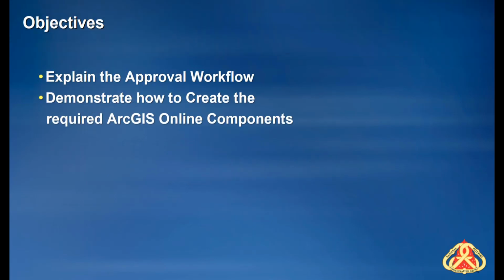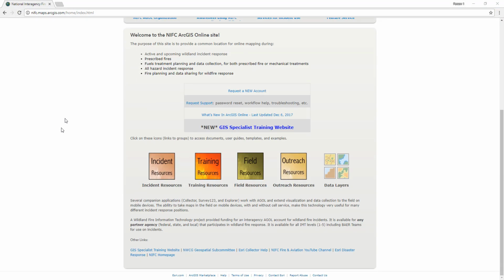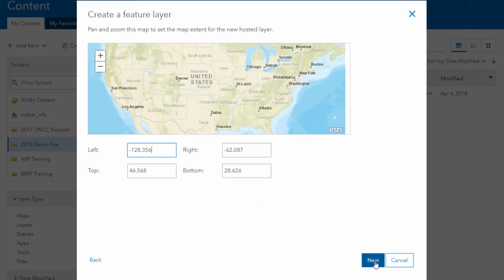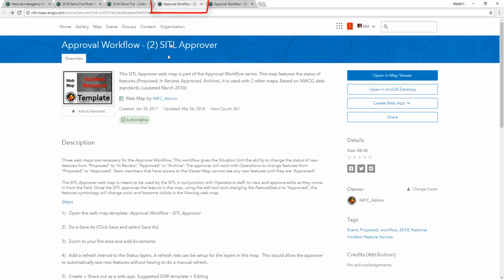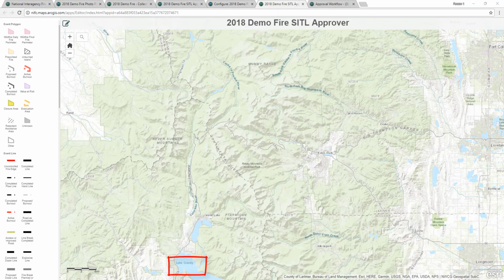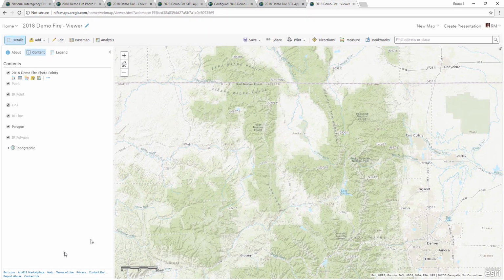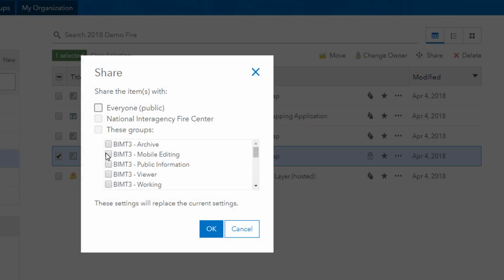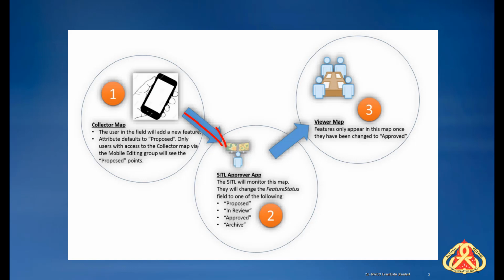Approval Workflow Template Setup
This video will also explain how to set up the templates for the Event Geodata base Approval Workflow in using the National Incident Feature Service in ArcGIS Online. The Approval Workflow allows a Situation Unit Leader or other designated fire team member to review data collected in the field and determine if it should be visible in the viewer application. These steps provide a way to QA/QC data from the field.